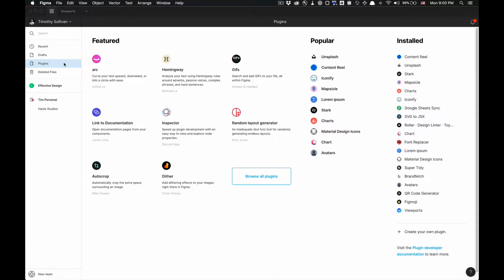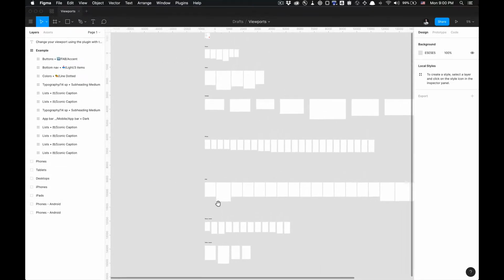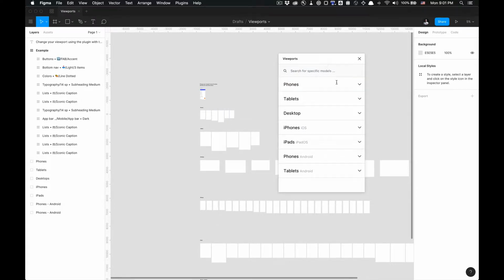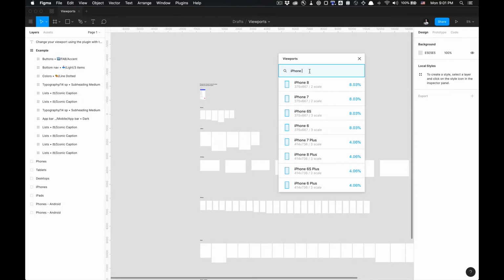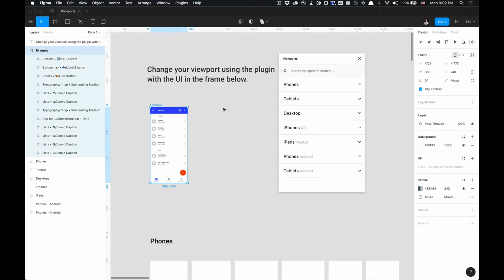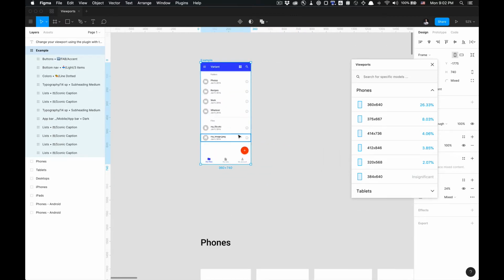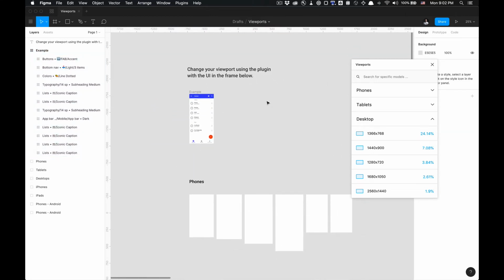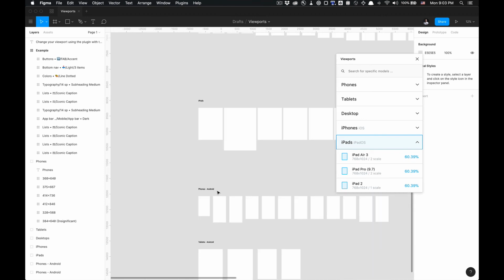How to use the Viewports Figma Plugin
In this tutorial I show you how to translate your current UI design into any device size to get a general idea of what the design will look like across platforms.